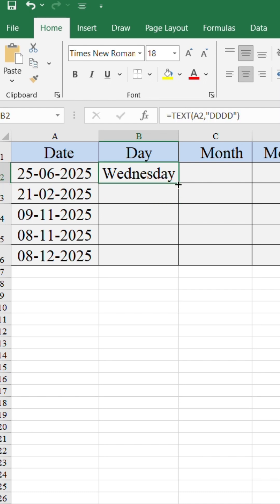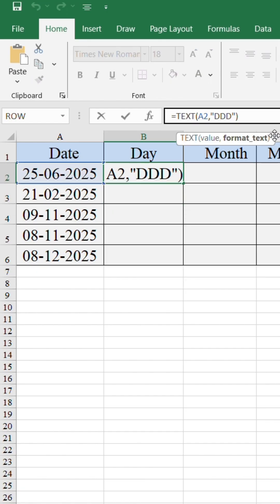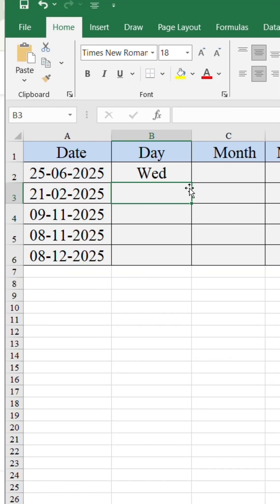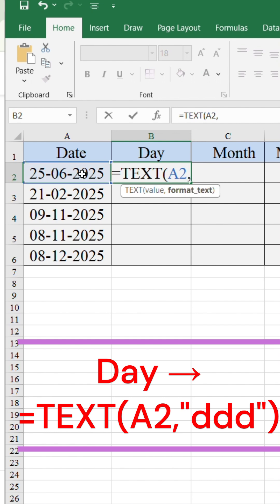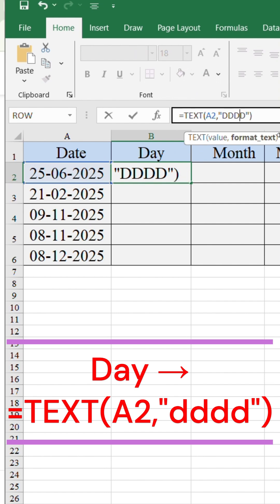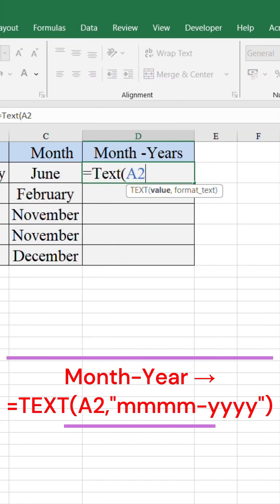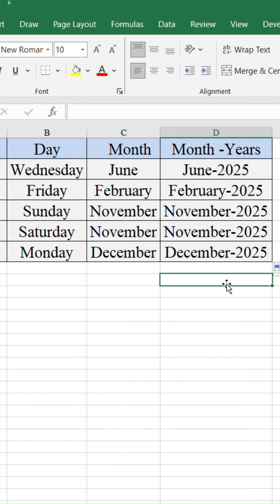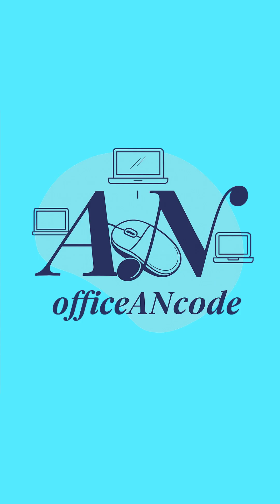Never Ask "What Day Is It?" Again: Unlock Weekdays From ANY Date!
Stop guessing what date it is! 🗓️
Use these Excel TEXT formulas to convert your dates into readable day, month, and year names instantly 👇
=TEXT(A2,"dddd") → Full Day Name
=TEXT(A2,"mmm") → Short Month Name
=TEXT(A2,"mmmm-yyyy") → Month-Year Format